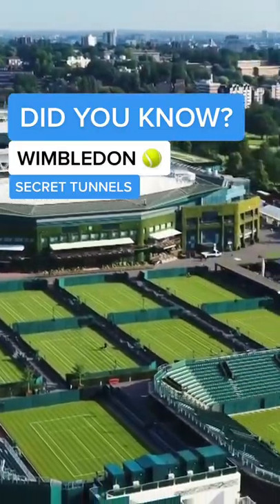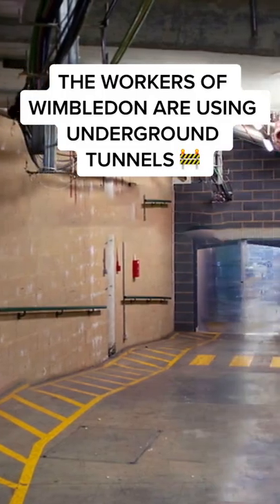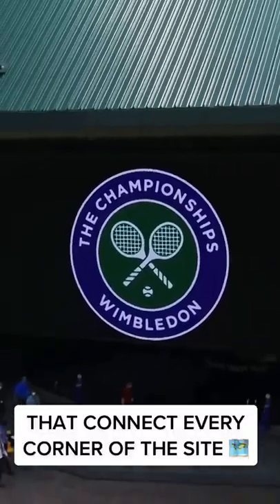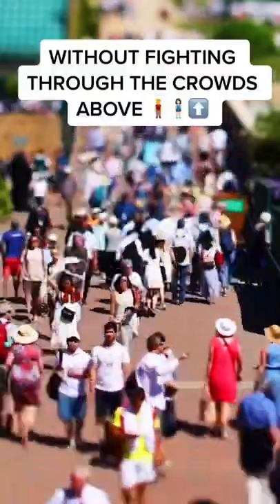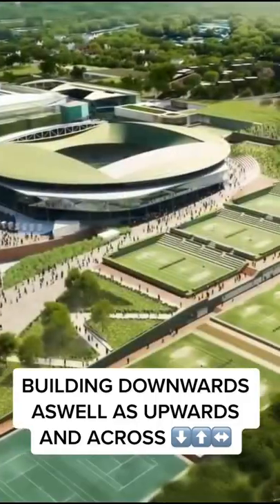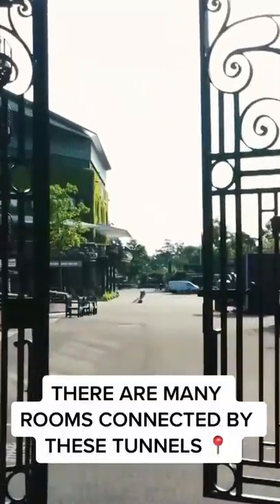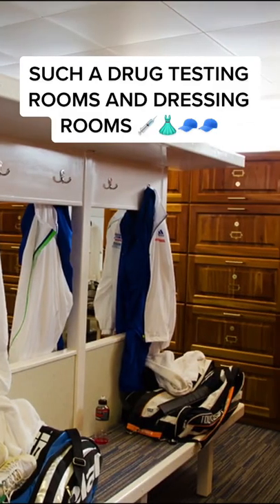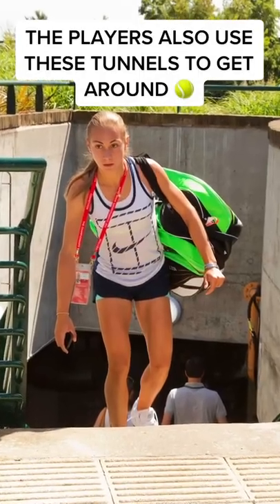The SECRET undergorund tunnels at Wimbledon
It helps everyone get around